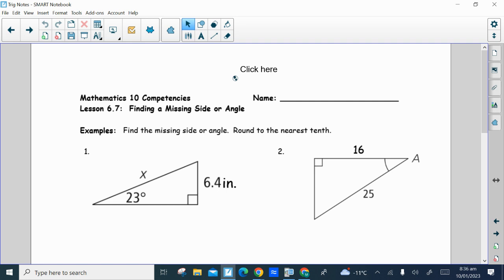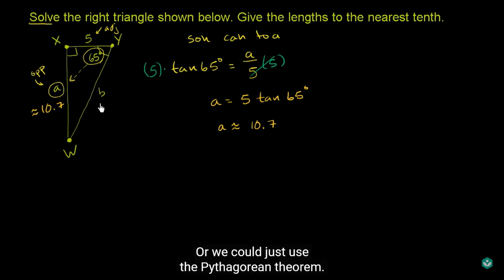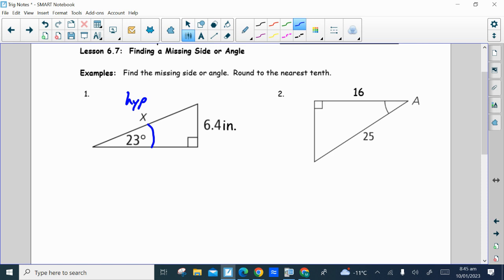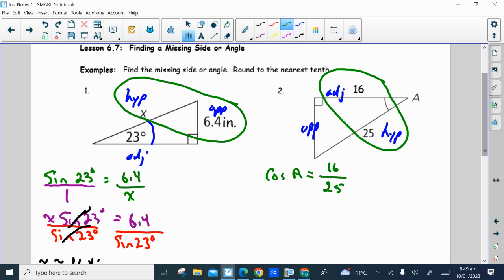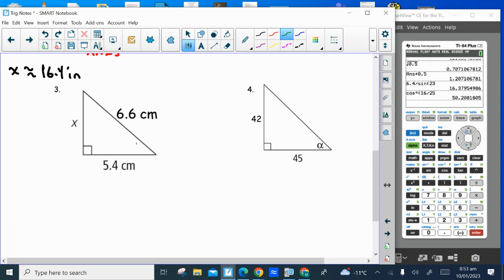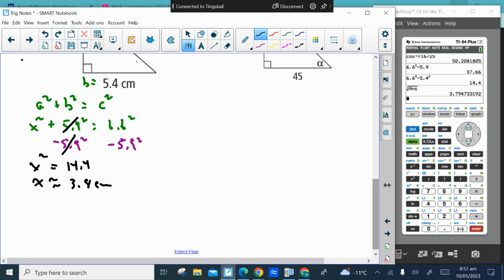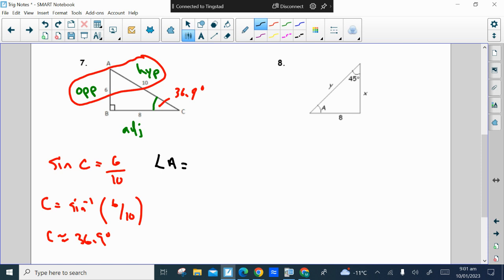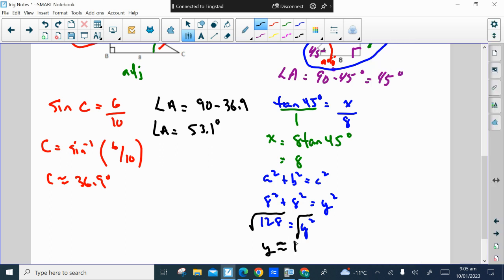Math Competencies Trig Lesson 7